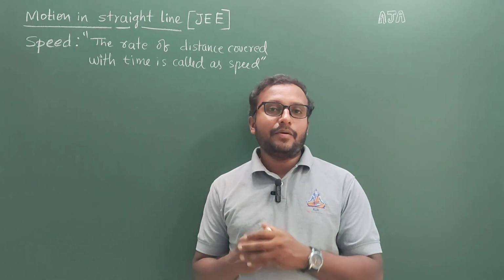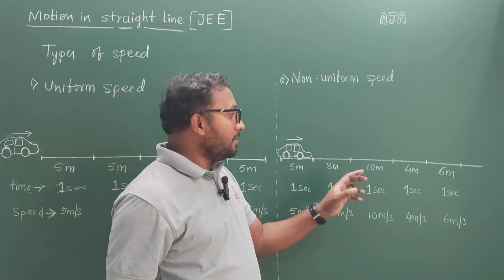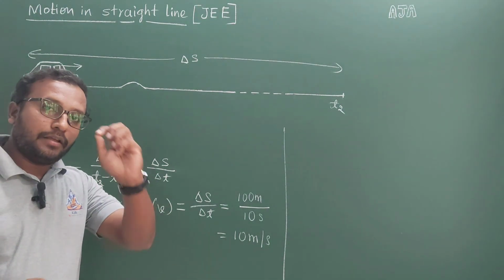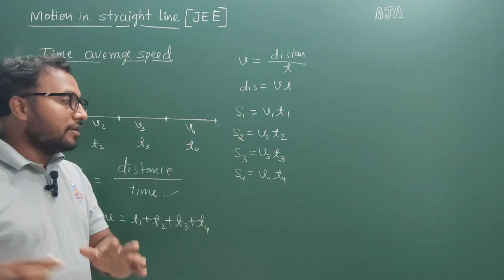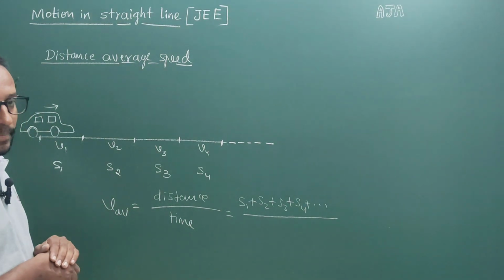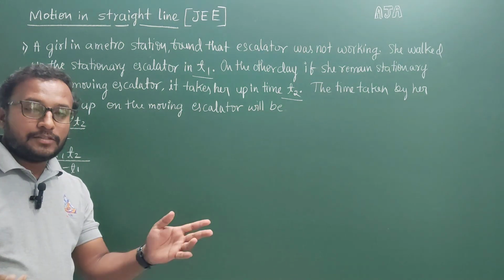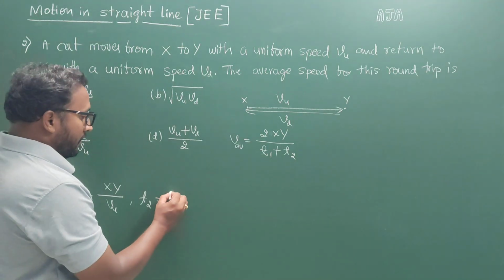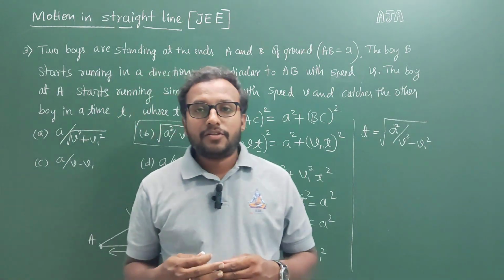Speed of motion (JEE) 1st PU motion in straight line.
Here in this video we have discussed, speed of motion which is a topic of kinematics ( motion in straight line or one dimension). good opportunity for Mysore PU students to understand physics upto JEE level.